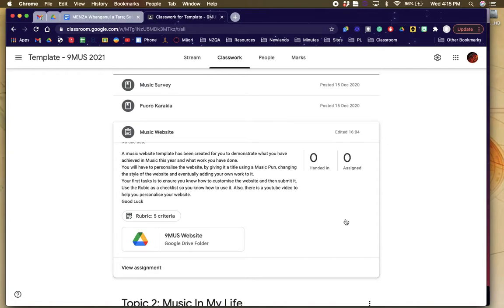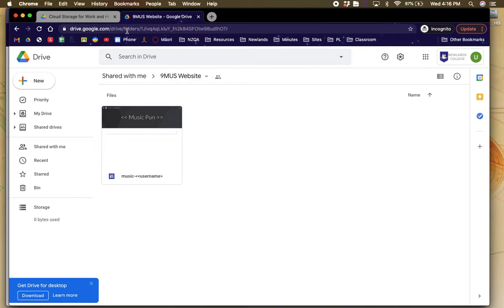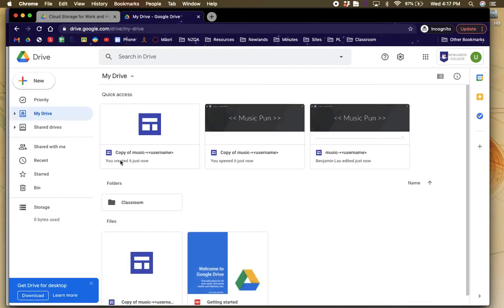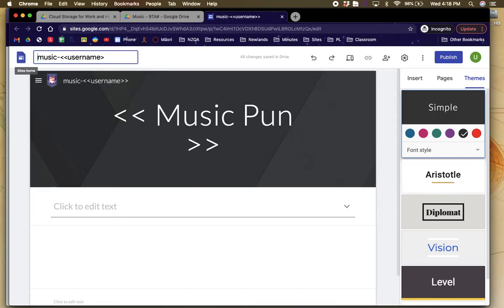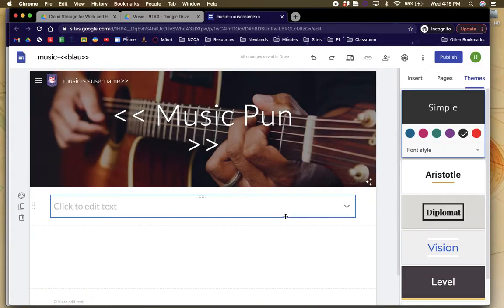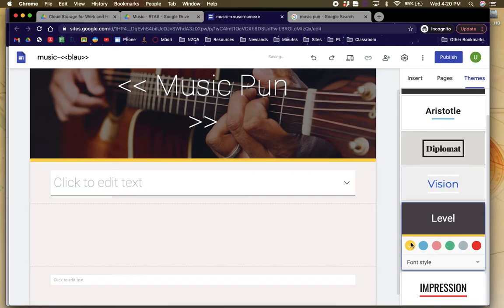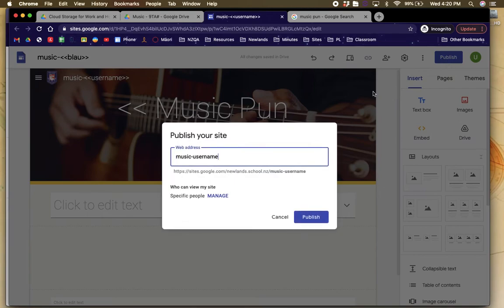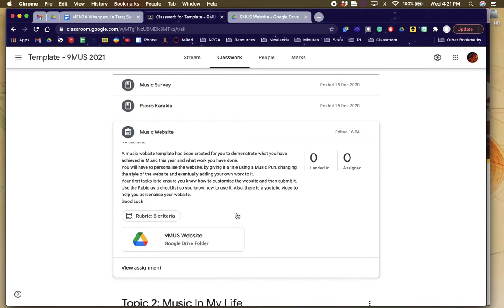Create a Music Website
In this video, you will learn how to personalise a Website for 9MUS and save it into your Google Drive.